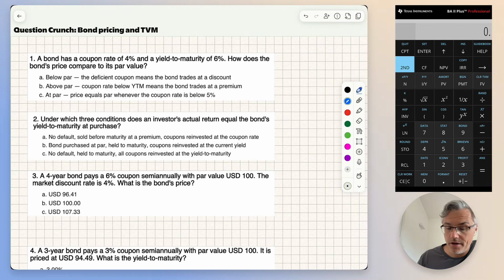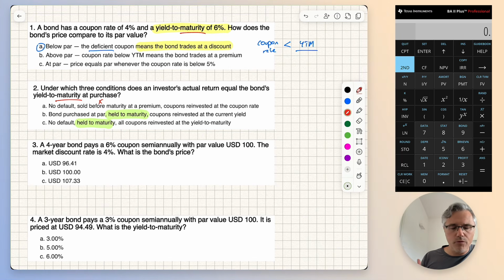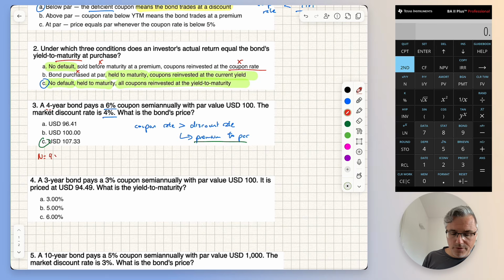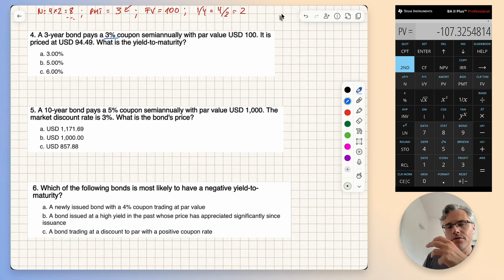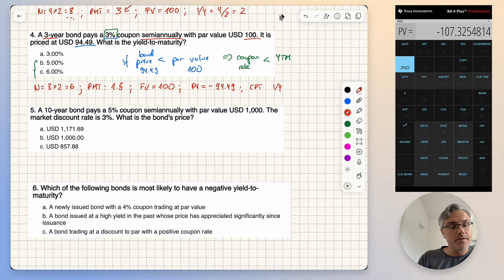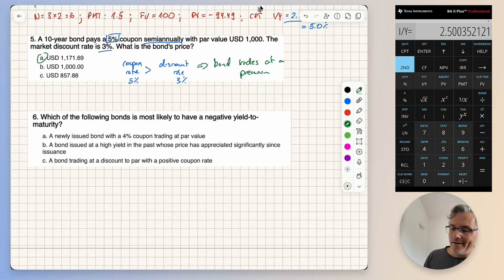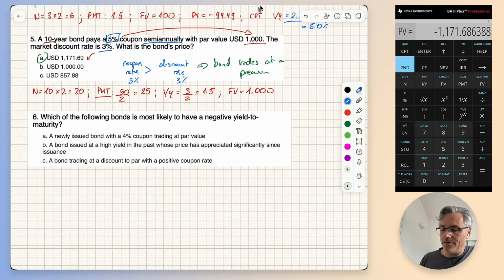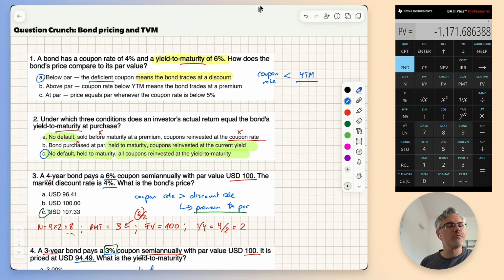Question Crunch: Bond pricing and TVM (for the CFA Level 1 exam)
Question Crunch: Bond pricing and TVM (for the CFA Level 1 exam) tests concepts covered in Lessons 2 and 3, Learning Module 6 of the Fixed Income section of the 2026 / 2027 CFA Level 1 Curriculum.

The note template used in this video may be downloaded from letmeexplain.eu.

LOS:
- calculate a bond’s price given a yield-to-maturity on or between coupon dates
- identify the relationships among a bond’s price, coupon rate, maturity, and yield-to-maturity